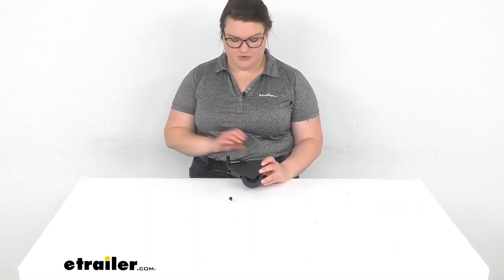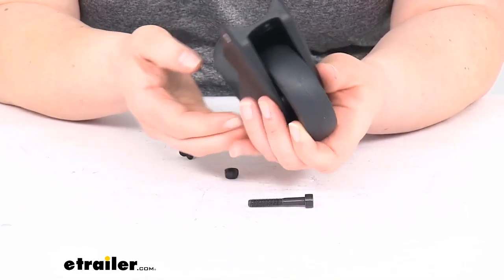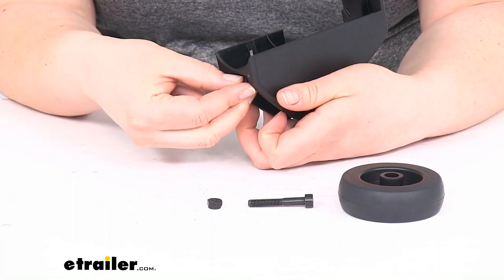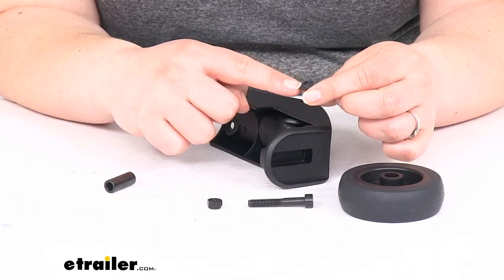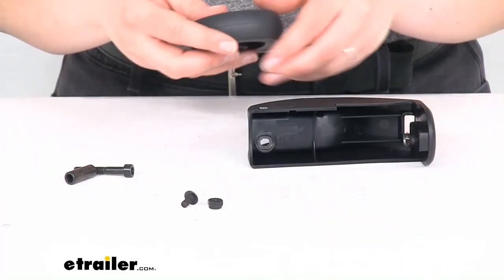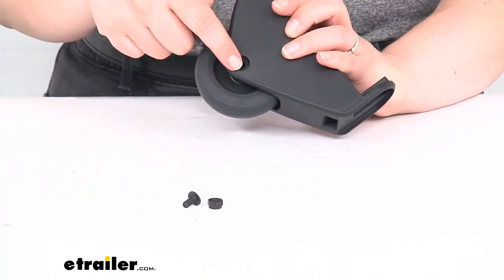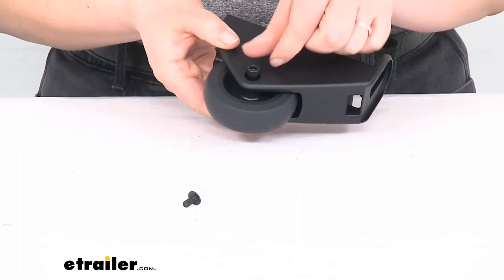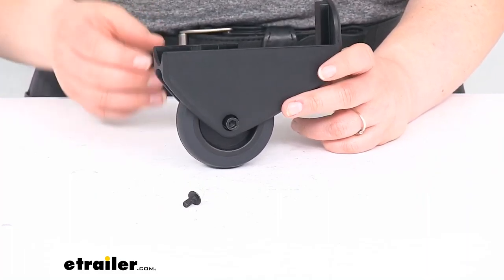etrailer | Replacement Transport Wheel Assembly for Thule EasyFold XT Bike Rack Review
Ellen:                                                 Hey everybody, I'm Ellen here at etrailer.com and we're taking a quick look at the replacement transport wheel for your Tooley, easy fold bike rack. So this is going to be that wheel that allows you to easily transport your easy fold from one place to another, without breaking your back. Since it can be kind of heavy. Now, if something happened to that original wheel, it got knocked off or damaged, this is again, a direct replacement from the manufacturer. So this is for the right-hand side and that's, as you're looking at the back of your vehicle. So it would be the passenger side of your vehicle.

That's going to be the right hand side of the bike rack. That's what this is going to refer to. If you need the left-hand side, that's also available here at etrailer.com, but it is sold separately. As far as what you get with this, you get the actual little cradle and then the wheel and the hardware to hold it in place.So we've got a bolt or axle bolt, the lock nut, our wheel, and then the bushing that, that rides along. You'll also have a small screw.

That's going to go up through the assembly through this hole here, and that's going to attach it to the bike rack itself. So that's what that does for you. Now you will need a couple of tools to get this installed for this small screw. You'll need a three 30 seconds hedged hex key or a that'd be about two millimeter. And then for the bigger bolt, that will be three sixteenths or a five millimeter.

Either one of those will work. And then there's a little bit of assembly required. So you'll just put that bushing in the center of the wheel, pop that in place on the bracket, get that lined up with the hole.And then you'll take the bolt and the round side, we'll go and match into the round cut out. The other side is going to match up with our lock nut, which is a hexagon cutout. So as you thread that on, push it into place and that'll lock it in and then you can tighten it down with that five millimeter or three 16th, hex key.

That's pretty much all there is to it for our look at the replacement transport wheel assembly for your Tooley, easy fold bike rack. I hope that this has been helpful in deciding if this is the right replacement part for you. We do have a lot of other replacement parts for all kinds of Tooley gear here at etrailer.com and all kinds of Tooley gear and more as well.